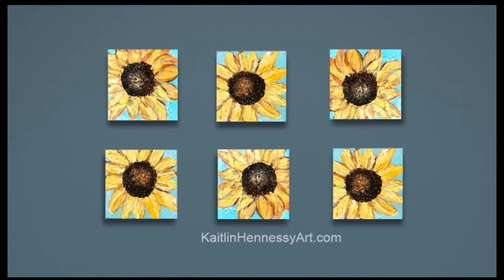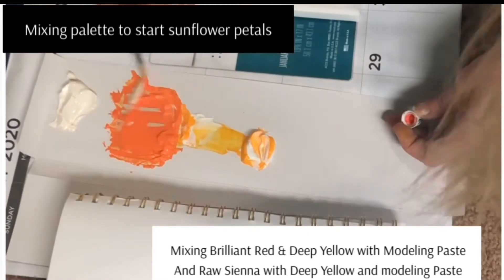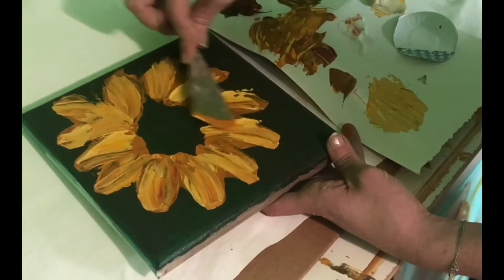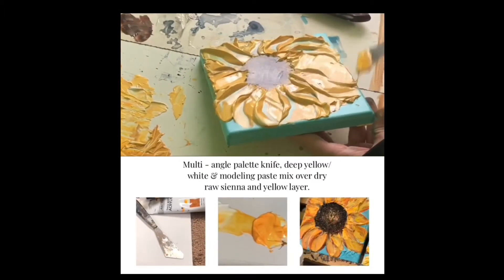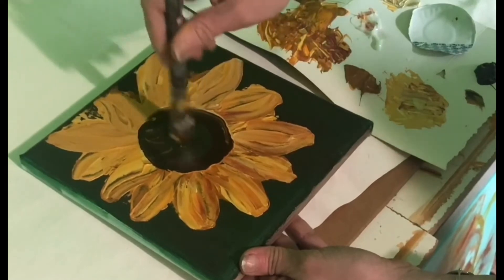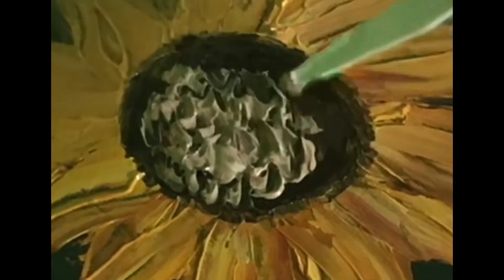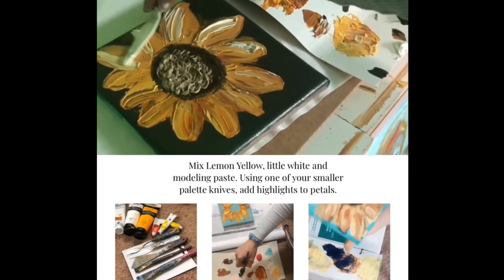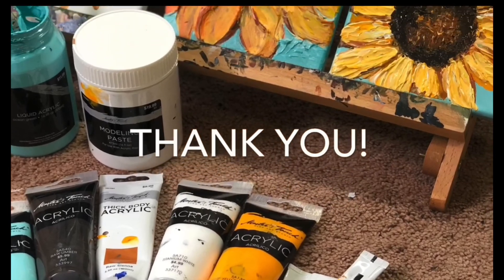Sunflower Acrylic Painting with palette knife tutorial - step by step instructions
Learn how to paint a beautiful sunflower to brighten up your home! From little 6x6 canvases to large 36x36 pieces, they are the perfect additional or for a gift ;). Learn more by checking out my website and sending me an email. I will be happy to share more info and answer any questions you might have! Enjoy :))